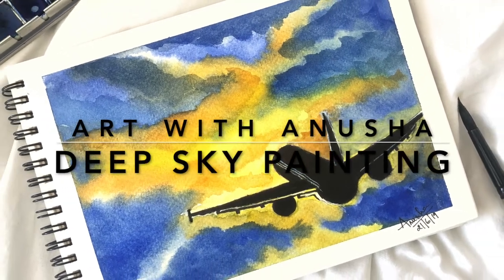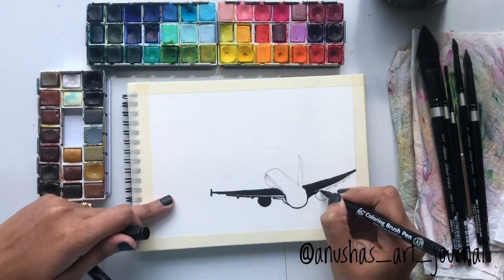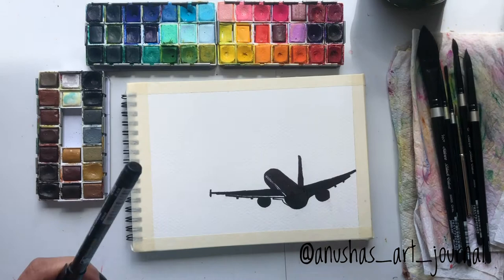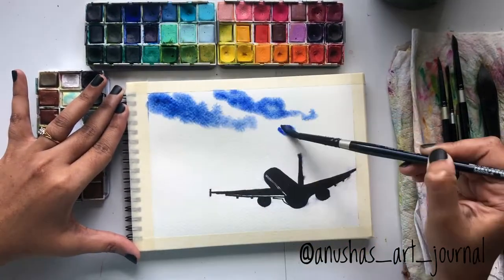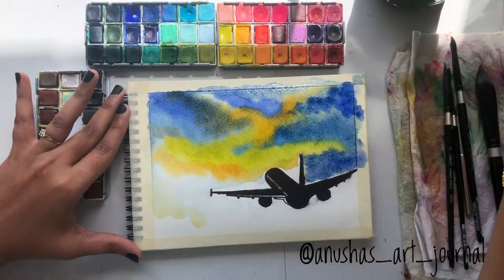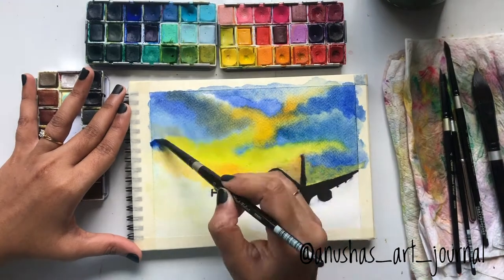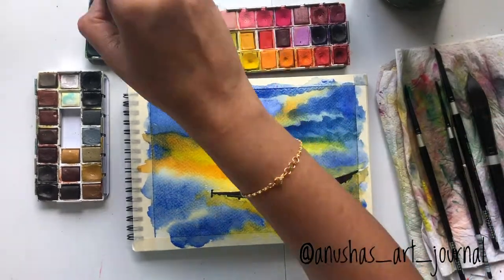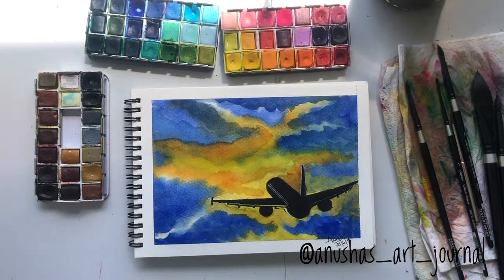Simple and easy sky and aircraft painting | Art with Anusha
Hi Guys,

This is my first youtube video and in this, we are going to paint this beginner friendly painting with just a few color palette. In this painting, I have used only two colors blue and yellow.  You are always open to using as many colors as you wanted and also you can change the object(like the aircraft we use in this painting. ) in the painting.

People who wanted to learn or start painting, please give a try and do let me know your feedback in the comments section below.

~~SUPPLIES~~

Below are links to the items shown in the video. All items were personally purchased.

* 300 GSM Watercolor paper - cold press  (recommend to have the paper with this weight even though it's of another brand)

* ArtPhilosophyco watercolor confections - The classics palette

* Sakura Pigma micron marker (try to get a waterproof one)

~~LINKS~~